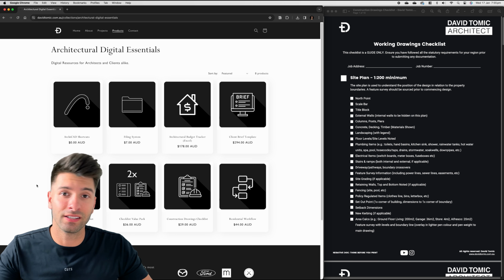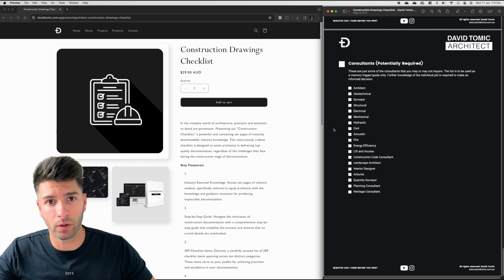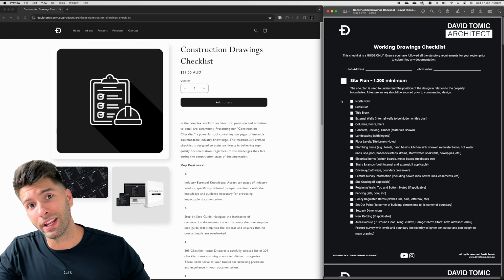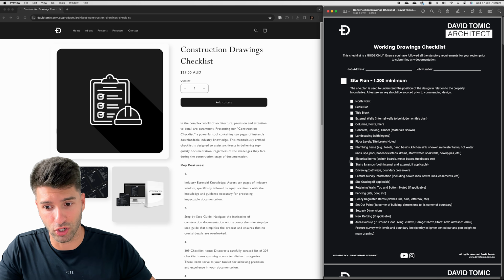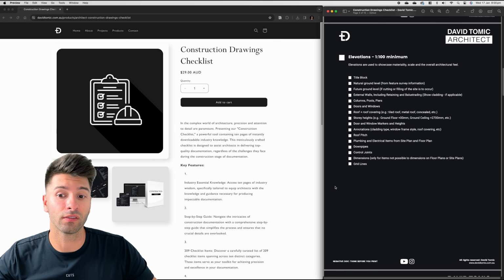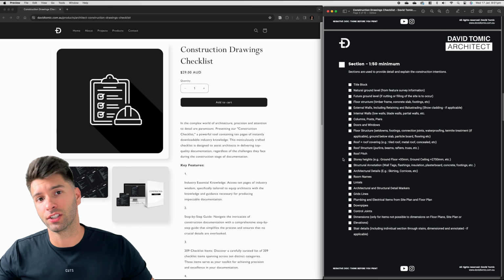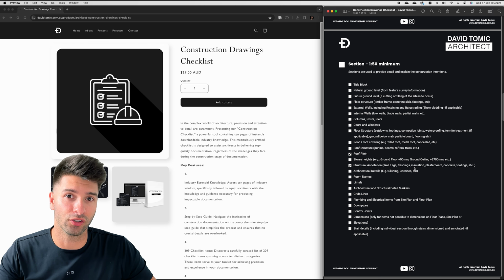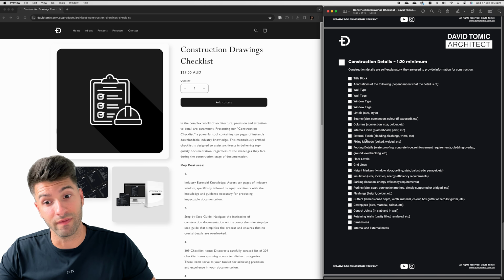Checklists for Architects Made EASY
Are your design dreams plagued by pesky typos, wonky proportions, and structural nightmares?  This video unlocks the secrets to transforming your flawed sketches and documentation into Flawless masterpieces – in record time! ⏱️

✅ IN THIS VIDEO:

- The ultimate architectural checklist, your secret weapon for eliminating errors and ensuring flawless execution. ✅
- Pro tips and hacks to boost your productivity and creativity, leaving all-nighters in the dust.
- Bonus resources to take your skills to the next level, from stunning portfolio-building techniques to client-impressing presentation secrets. ✨

But wait, there's more!  We're giving away TWO FREE copies of this game-changing checklist to lucky viewers! To enter:

2. Comment “Keen Eye”
3. Include your Instagram handle
4. Bonus! Tag 2 or more friends on YouTube for double entry

Winners will be randomly selected and contacted directly on Instagram! Don't miss your chance to ditch the design drama and build your architectural dreams with confidence!

Help David Tomic get to 100k subs in 2024 by smashing that subscribe button now, sharing this video with your architecture mates and joining our discord community filled with people just like you!

🚀 TIMESTAMPS:

00:00

🔔 Together we can reach 100k subs by the end of 2024! 🔔